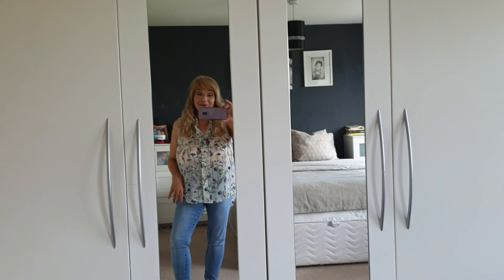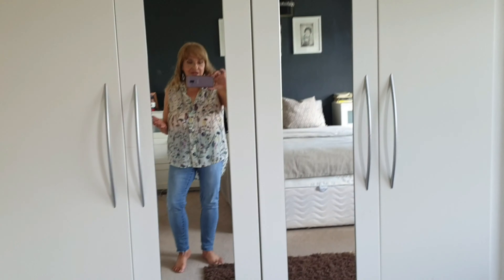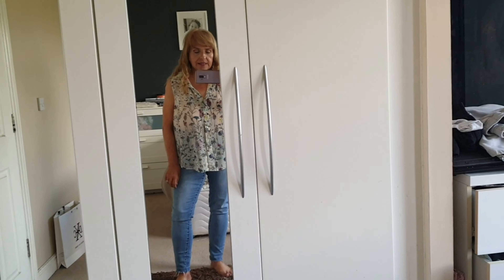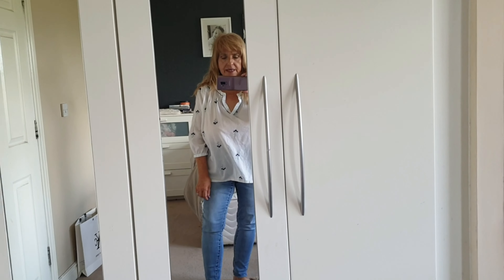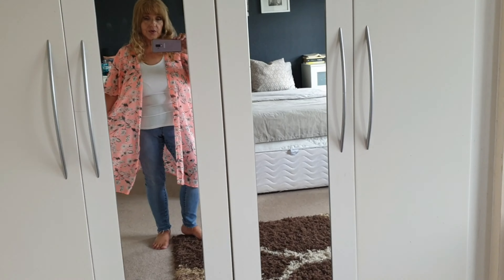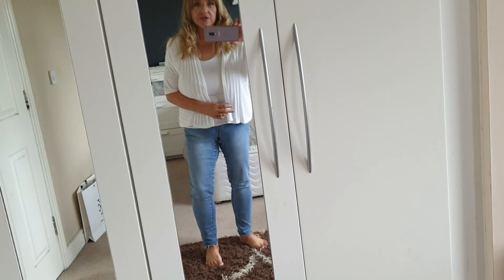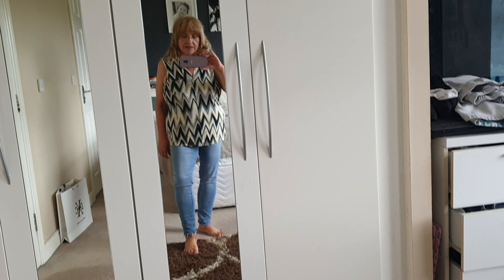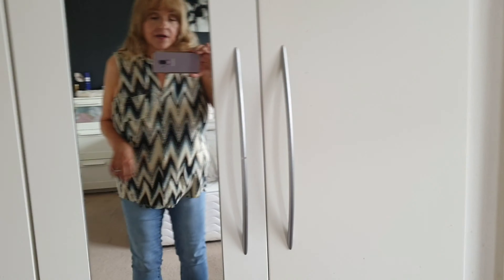🌼🌼🌼THRIFTING TIME AGAIN 🌼🌼🌼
I have tried today, in my very unprofessional manner, to do a try on of my thrift finds for you.
It’s something that’s more difficult at home, because I don’t have a full length mirror, but my daughter does, so I thought I would make the most of it while I’m here.
Again my apologies for a very shaky video, but I will practice, I promise.

Dream Satin Liquid Foundation….Buff
L’Oréal infallible Concealer….Vanilla
L’Oréal Nude Magique BB Powder….Universal
Laval Face Shimmer…..Shimmering Amber
Avon Retractable Brow Pencil….Blonde
P.S Dramatic Lash Mascara…..Black
Technics Skinny Felt Liner….Black
Revolution Sophx Lipstick……Cake

CAROL & ELLES LIST OF OUR YOUTUBE BEAUTY COMMUNITY